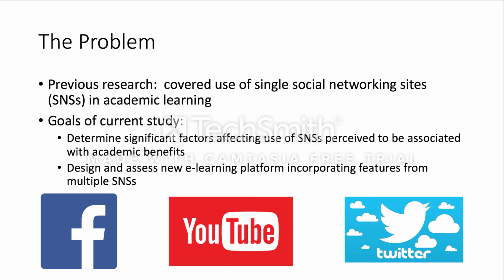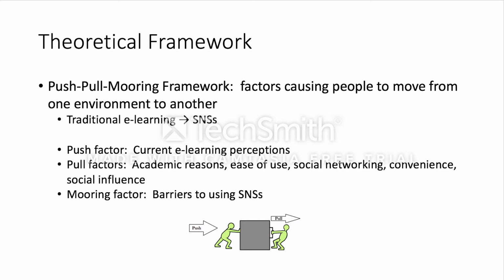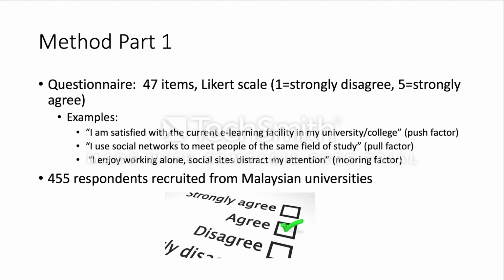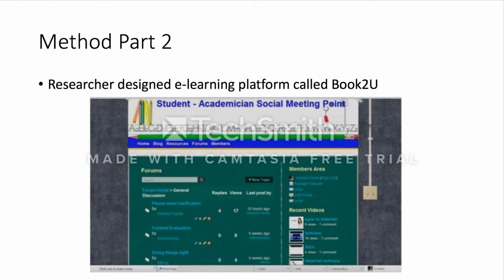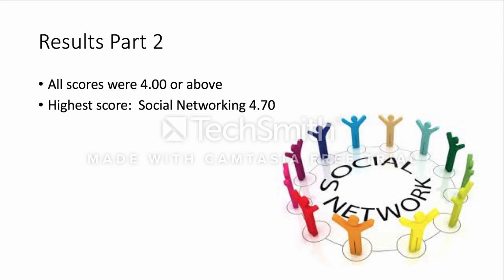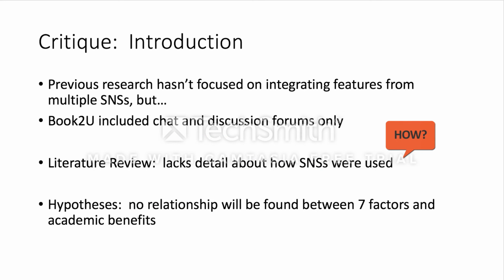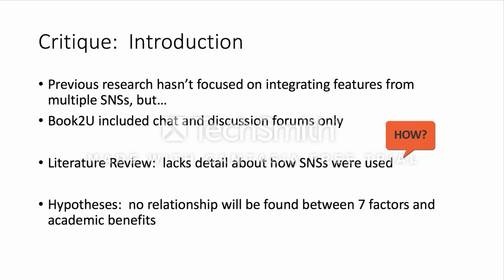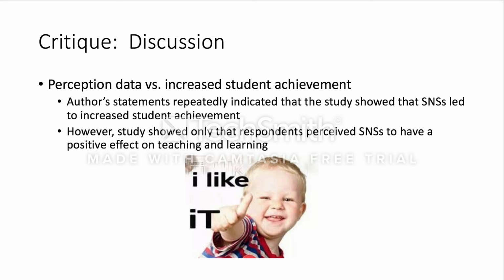ETEC 551 Article Review